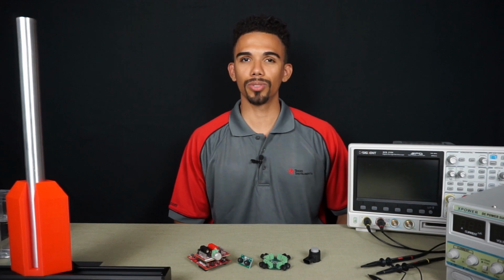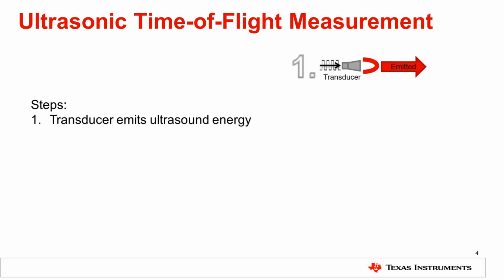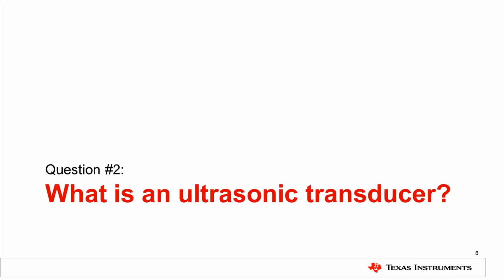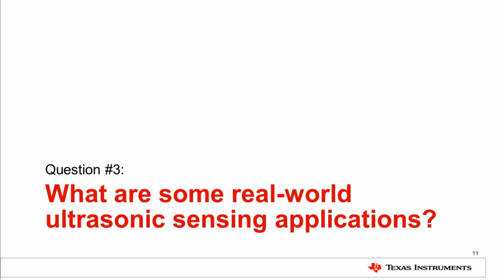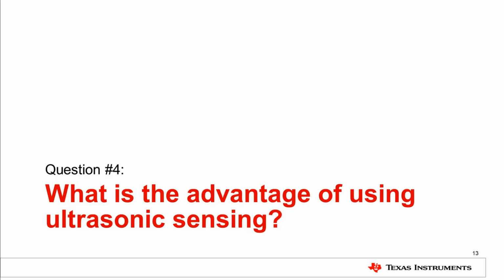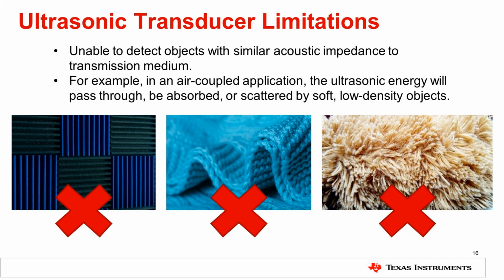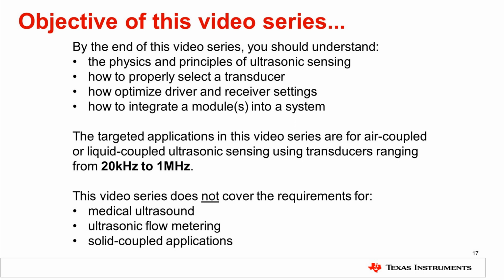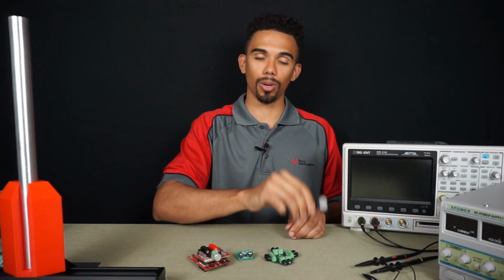Ultrasonic sensing overview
This section of TI Precision Labs - Ultrasonic sensing solutions series explains the fundamentals and provides an overview of basics to ultrasonic sensing.
Ask the authors of this video series questions on our E2E™ community